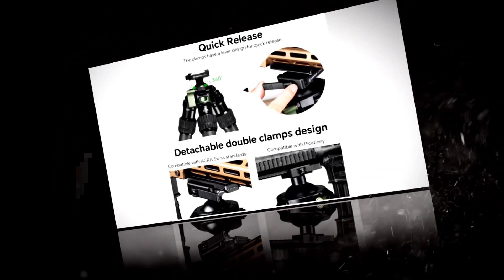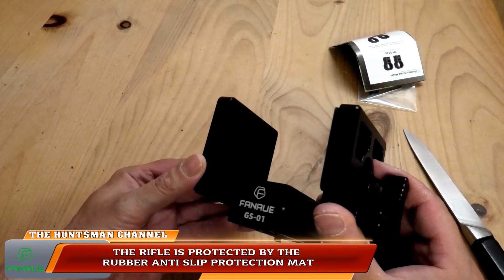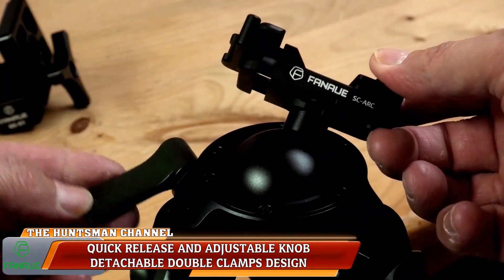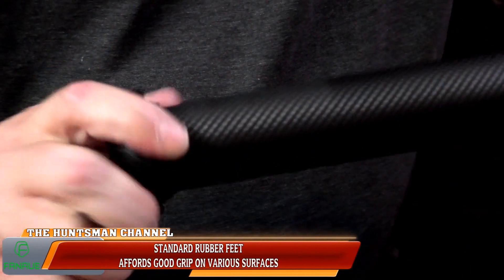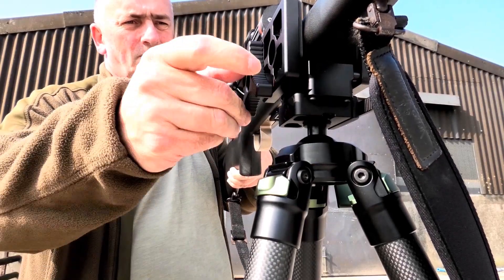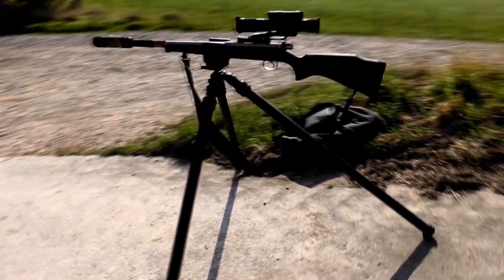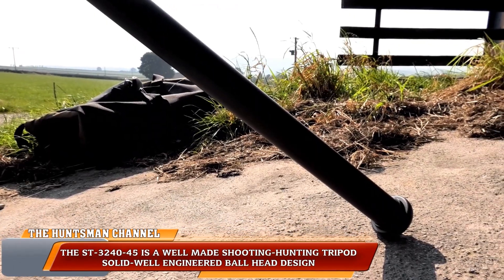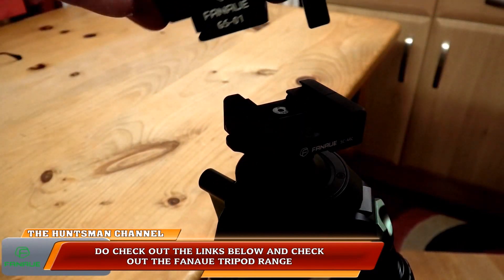FANAUE CARBON FIBER QUICK RELEASE HUNTING TRIPOD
fanaue kindly sent me there carbon fiber quick release hunting tripod.

first of i would like to mention the packaging-boring i know but its the small details that impress.
well packaged-foam inserts protects the contents well,excellent.

ok,a tripod with a 360 rotating ball head-a rifle clamp too.
go hands free-also aids accuracy lock that ball head down and take that shot with confidence.
the fanaue st-3240-45 is a beast of a tripod,but in a good way.
while not overly heavy,the tripod holds the heaviest rifles with ease.

ball head works nice and smooth giving you 360 degree shooting,the locking knob works as it should.

extending the legs is also nice and easy,we have rubberised locking knubs that holds the legs in place.

the pro's and cons of the tripod.

pro's
great stable shooting rest,clamp the rifle and go hands free.
carbon fiber legs-tough and will last a lifetime.
great height on the legs,no more slouching forward when shooting.
the aliminium alloy is well machined-feels like quality.
the price at this moment in time,fanaue have a sale on,absolute bargain.

the cons
some shooters will leave the rifle clamped,and carry the whole unit around there shoot,i myself dont like that option.
i would prefer some sort of carry strap.
there is a carry bag for the unit though.
the legs when adjusting angle-when the legs snap in there required slotted space,theres a slight click.

while not really loud,it could alert certain quarry species while out hunting.
not really a deal breaker,but thought it was worthwhile mentioning.

overall a great tripod-well made quality product.